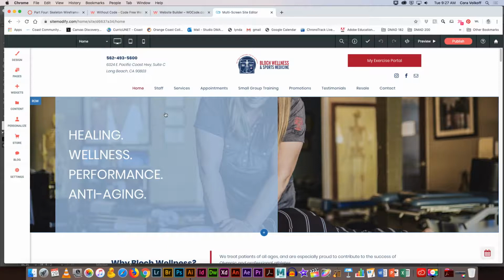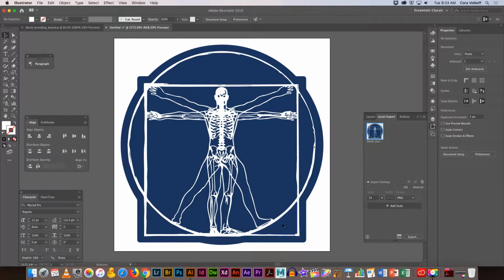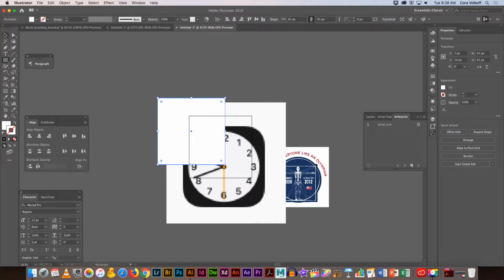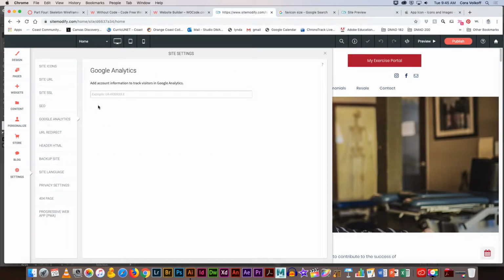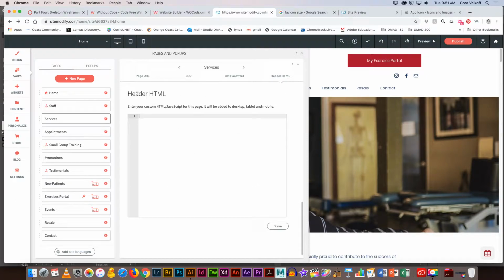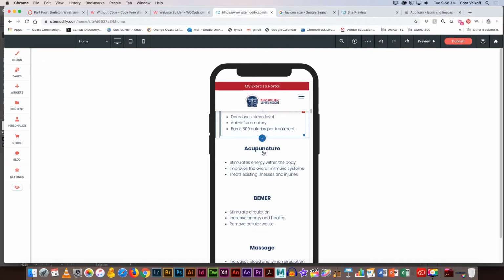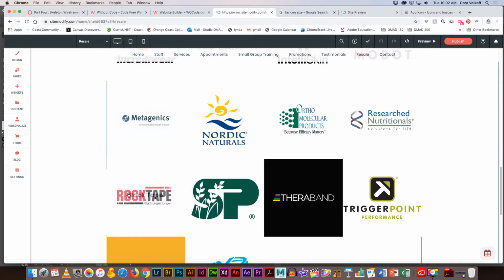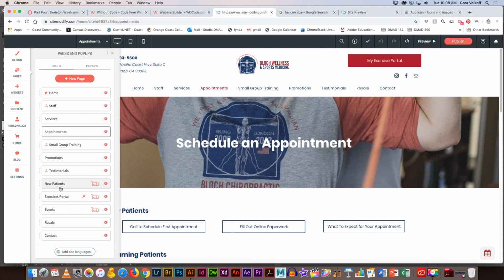wocodeoct2919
damd 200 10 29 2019